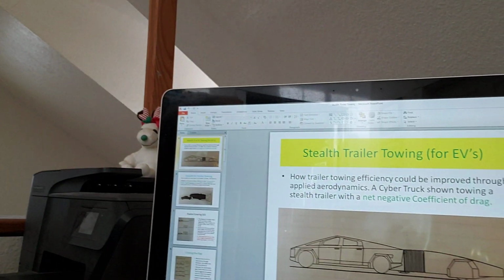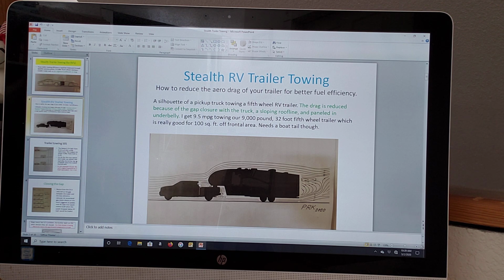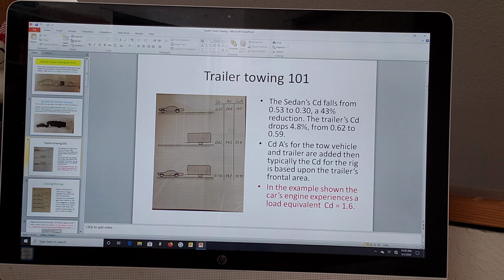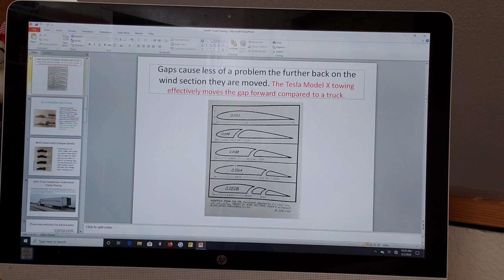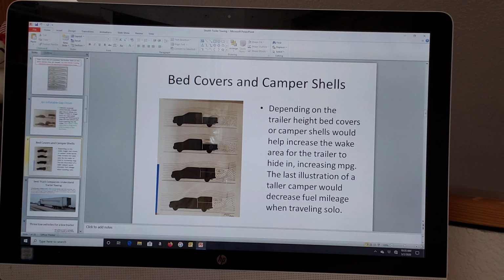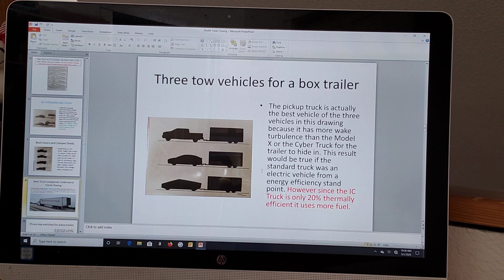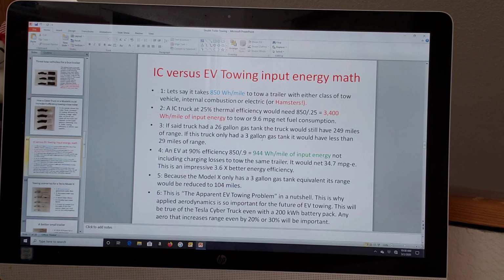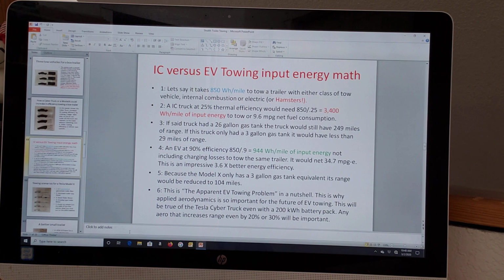Stealth Trailer Towing (for EV's)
How improved aerodynamics for trailers will make towing for electric vehicles a lot more feasible by lowering energy consumption and increasing range.